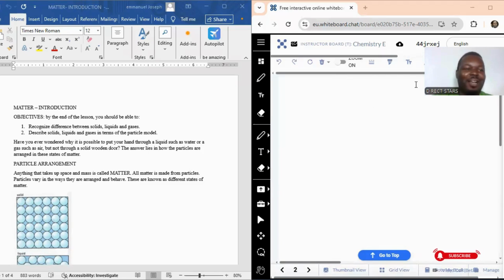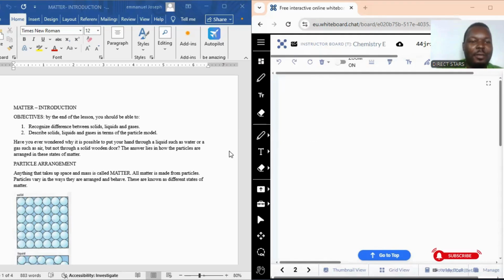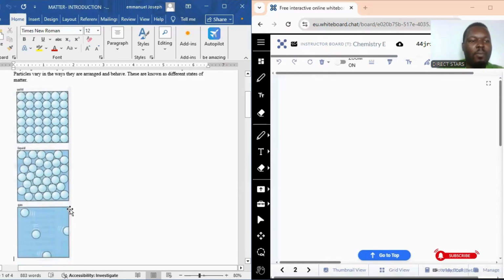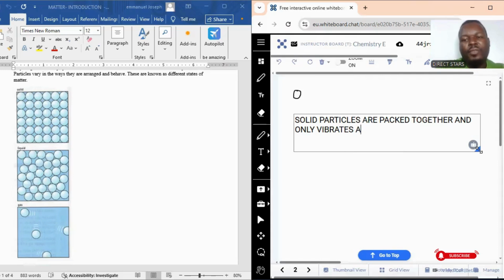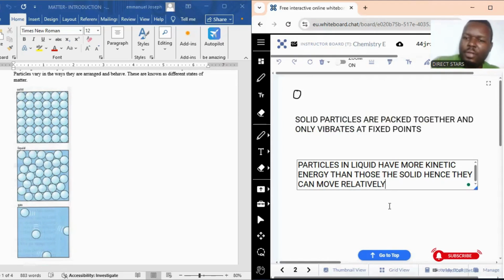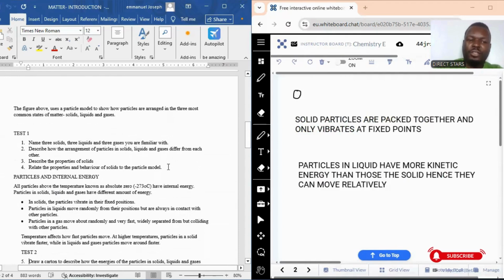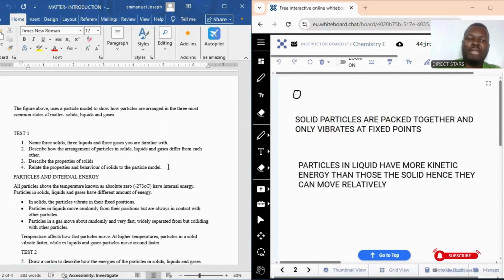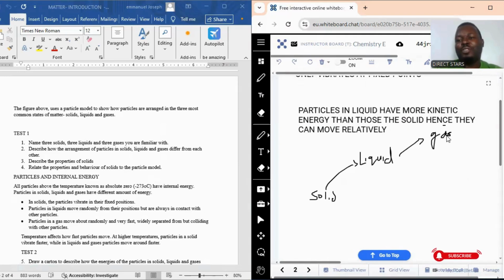Direct Stars Chemistry State of Matter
States of Matter | Direct Stars Chemistry Class

Welcome to another exciting Chemistry lesson from Direct Stars.

In today's lesson, we’ll break down the States of Matter—Solid, Liquid, and Gas—in a way that’s easy to understand and exam-focused. Whether you're revising for your class exam, GCSEs or preparing for A-levels, this class covers everything you need to know:

🔹 The particle arrangement and behavior in each state
🔹 Changes of state and how energy affects particles
🔹 Key terms like melting, boiling, sublimation & more
🔹 Real exam tips to help you answer state of matter questions with confidence

This class is designed to make tricky Chemistry concepts clear and memorable.